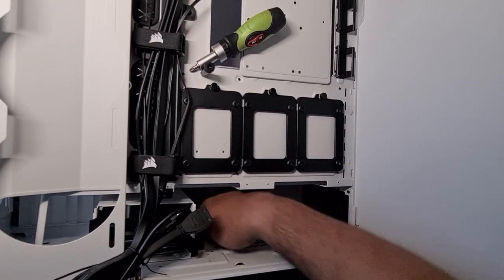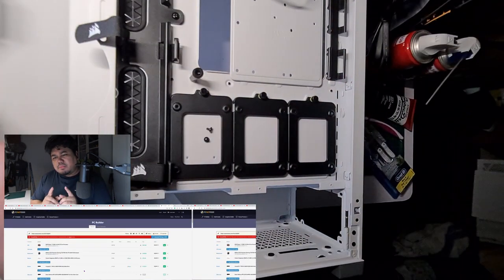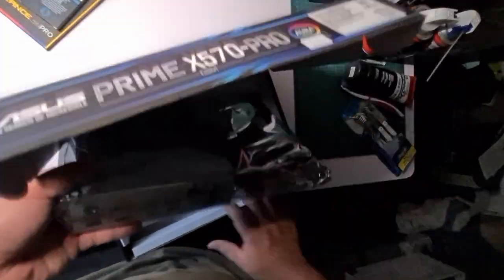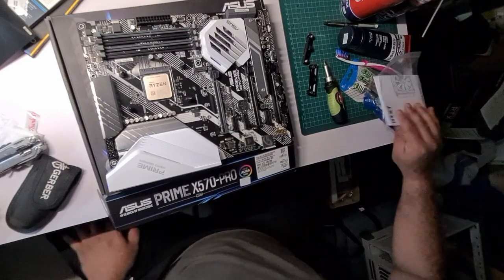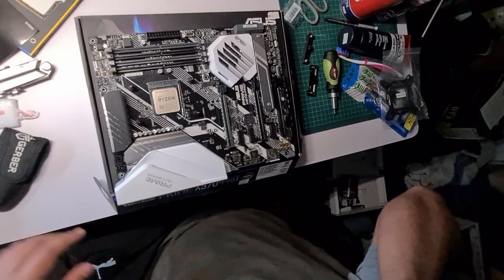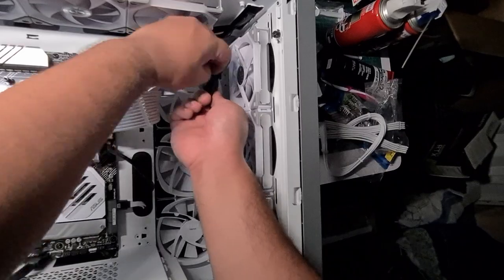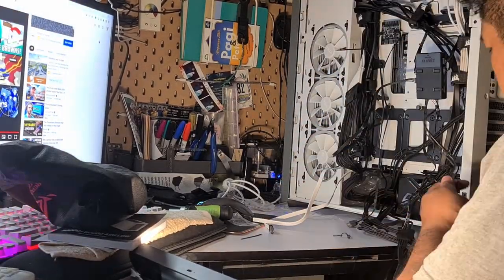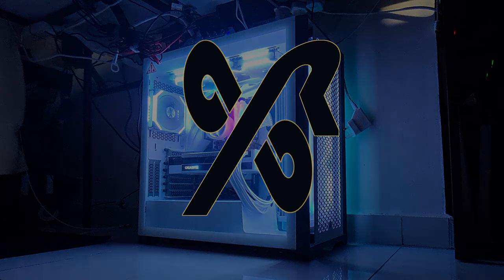Binaan DIY Sistem AMD 2022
Binaan PC DIY untuk tahun 2022! Harap video ni menjadi pembakar semangat disamping mengajar korang selok belok membina PC

Time Stamps:
00:00 Lagu Intro
01:08 Pengenalan
01:54 Spec 2020
03:29 Pembelajaran dan Pembaikan
04:34 PC Partpicker
05:10 Penyediaan Casing
06:33 Persiapan Mobo
08:55 Pemasangan CPU dan RAM
09:32 Pemasangan M.2 NVME SSD
10:20 Pemasangan Cooler
11:30 Pemasangan Mobo ke dalam casing
12:10  Pemasangan Kipas
14:21 Pemasangan PSU
14:54 Susun atur kabel dan Wayar
15:25 Pemasangan GPU
16:45 Hasil DIY 2022

PC Specs:
PC Case:  Corsair 5000D Airflow
CPU:   AMD Ryzen 7 5800X (AM4)
Motherboard:  Asus Prime X570 Pro
RAM:   Corsair Vengeance Pro RGB 32GB 3200MHz DDR4
Cooler:   NZXT X73 AIO Cooler and NZXT AER RGB 120mm
SSD:   Crucial P5 M.2 NVME 1TB
GPU:   Gigabyte Vision OC 3080 Ti 12GB DDR6
Cooling Fans:  Lian Li Unifans SL120 x2 sets
PSU:   Asus ROG Thor 1kW Platinum ii

Song:    Egzod & Arcando - Runaway (feat. Mathew V)